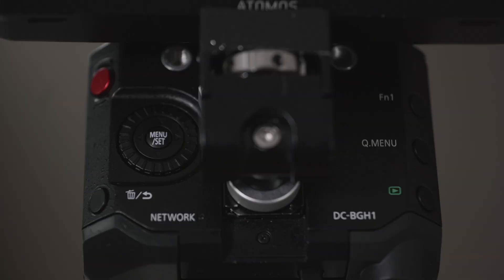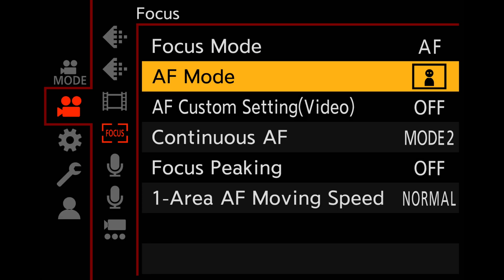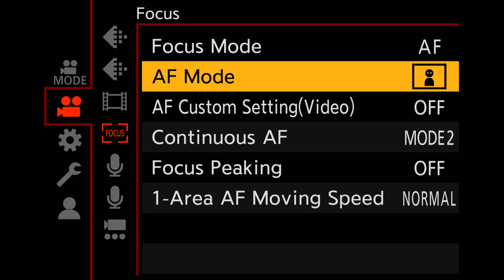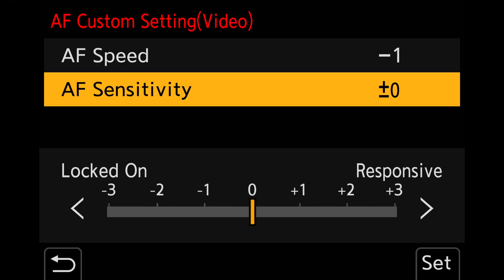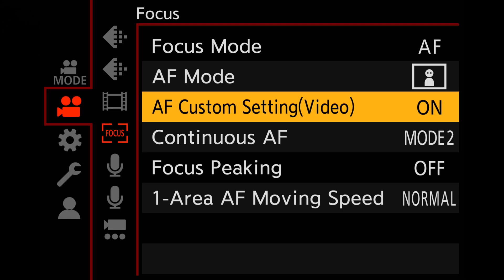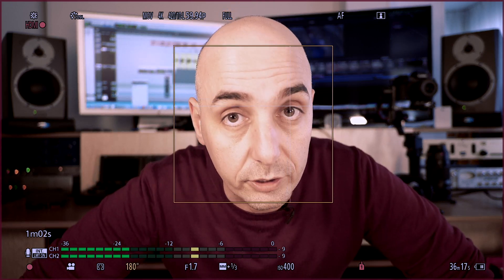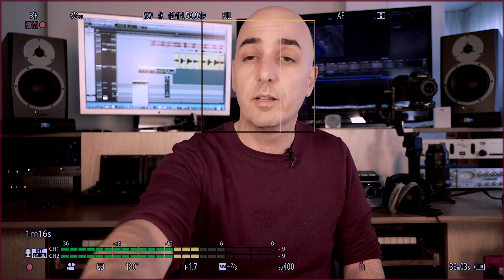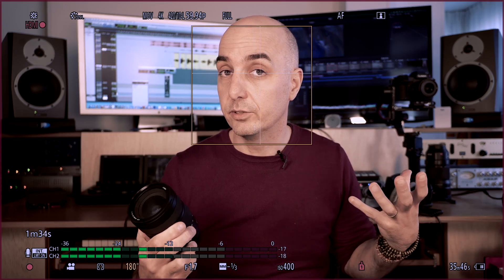LUMIX ACADEMY I Autofocus settings for filming people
In this tutorial LUMIX ACADEMY will show the AF settings for presenting in front of the camera using a LUMIX camera like the BGH1.